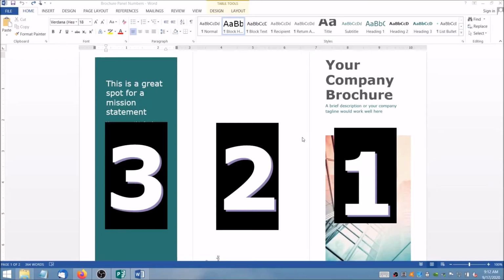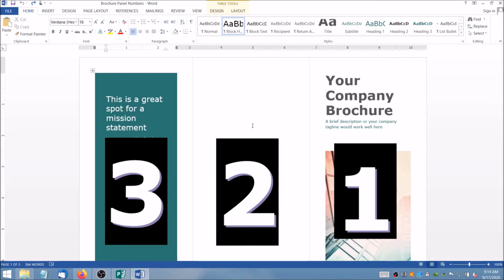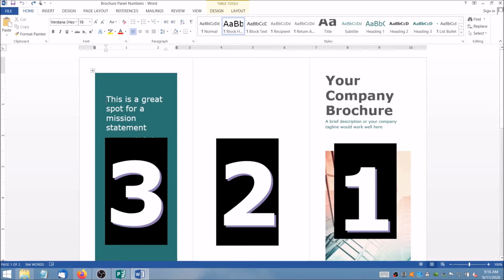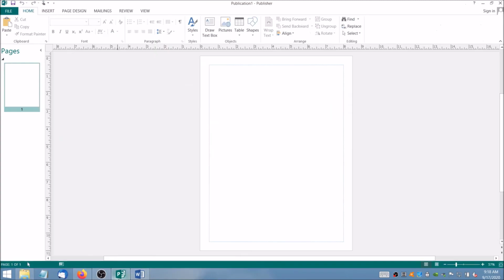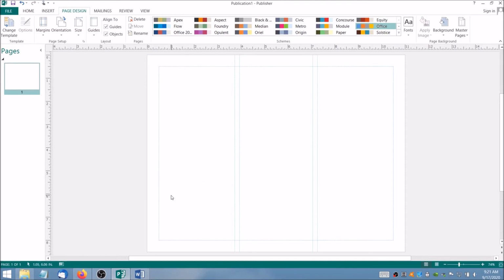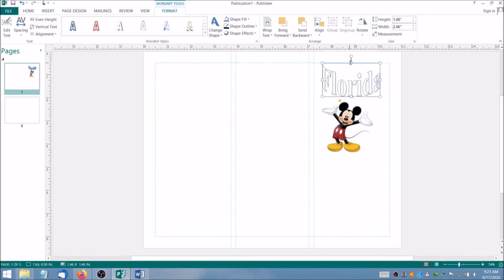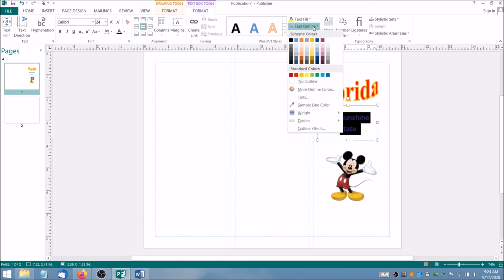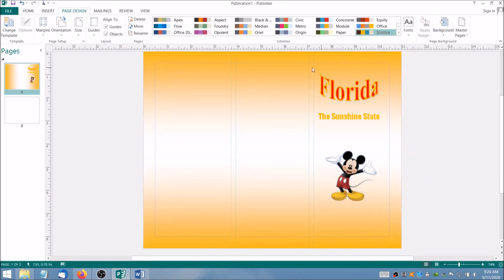Starting a Brochure